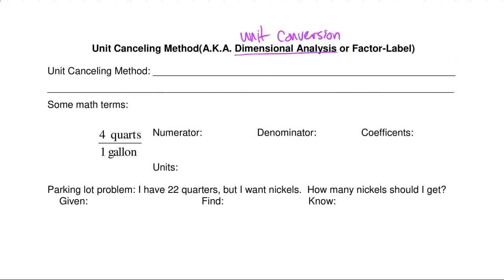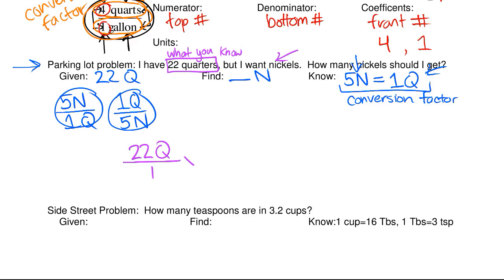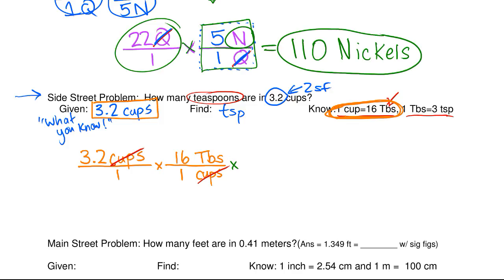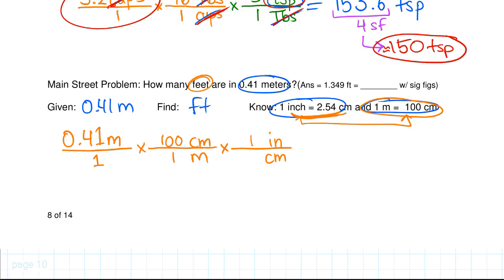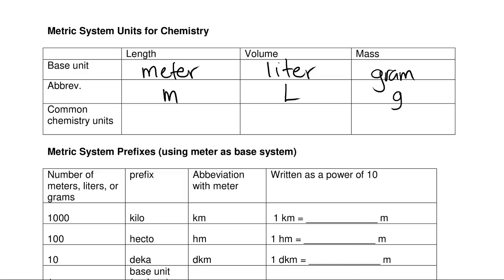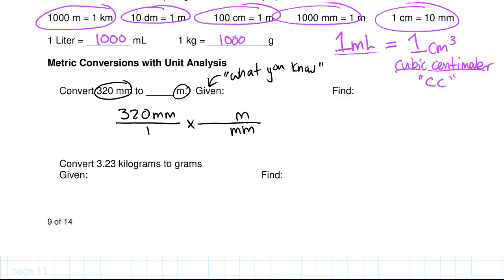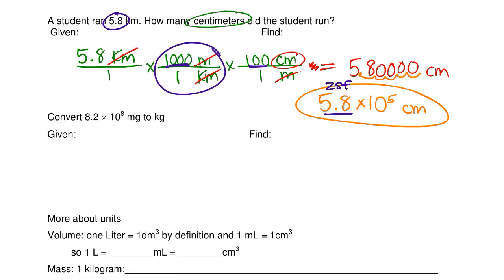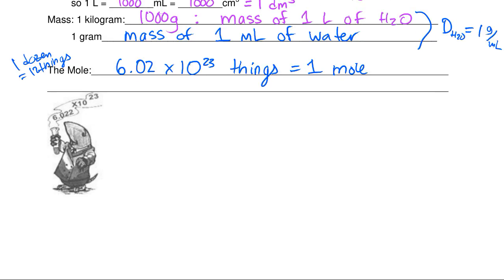Unit 1 Part 4 Video Notes